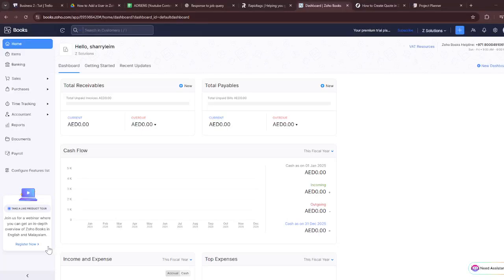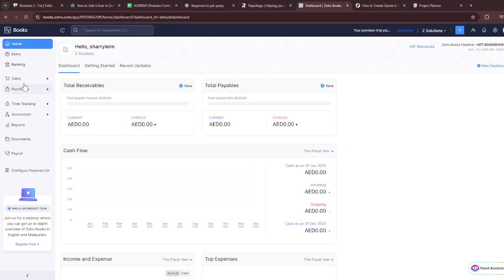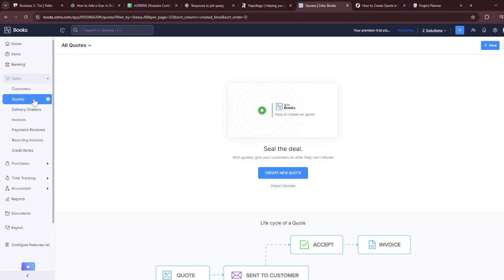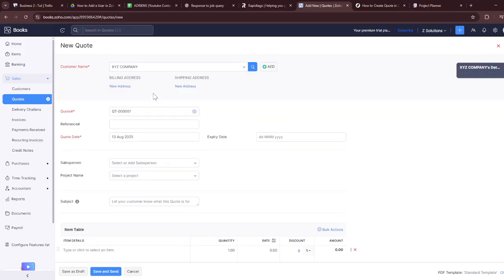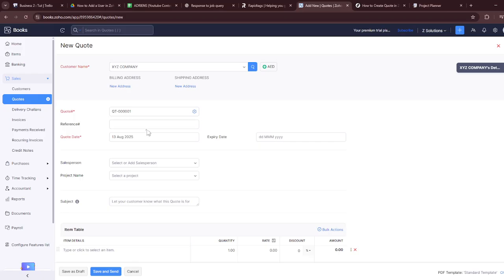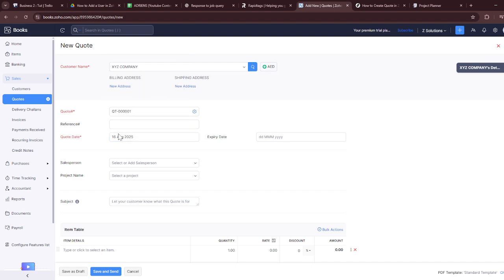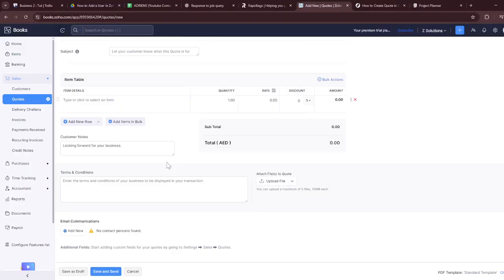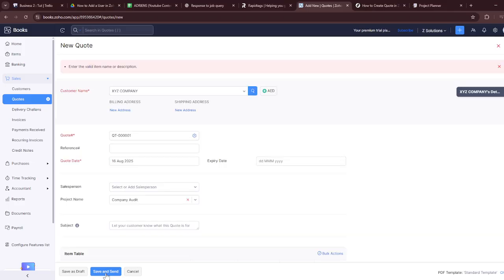How to Create an Estimate Zoho Books Full 2025 Guide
Learn how to create an estimate in Zoho Books (Full 2025 Guide) — step-by-step! 📄
In this easy-to-follow tutorial, I’ll walk you through creating professional estimates in Zoho Books so you can send accurate price quotes to your clients in minutes. Perfect for small business owners, freelancers, and accountants who want to streamline their sales process in 2025.

📌 What you’ll learn:

How to create a new estimate in Zoho Books

How to add customer details and line items

How to apply taxes, discounts, and terms

How to send an estimate directly to a client

Tips for converting estimates into invoices

Creating estimates in Zoho Books helps you look professional, close deals faster, and keep all your sales documents organized in one place.